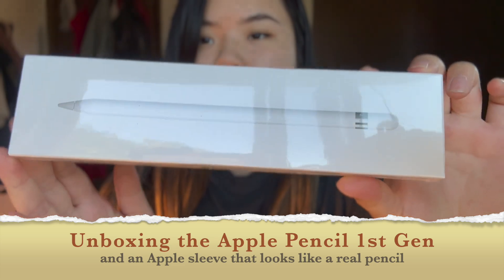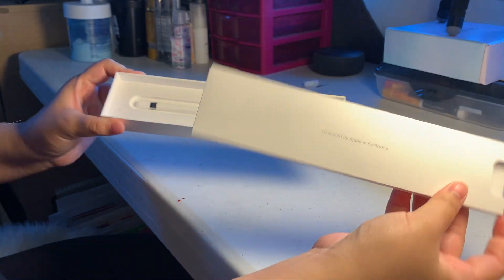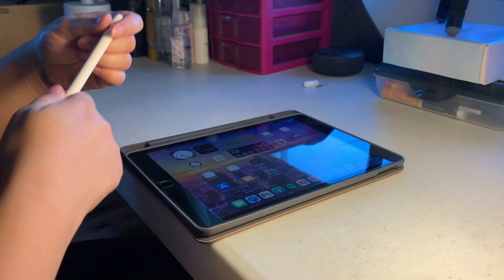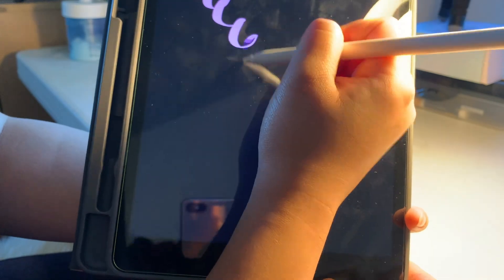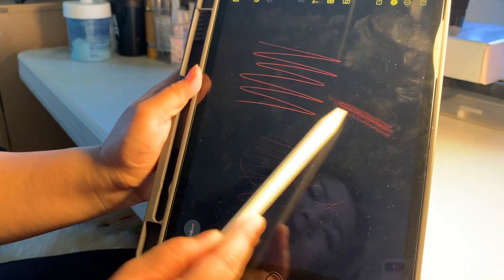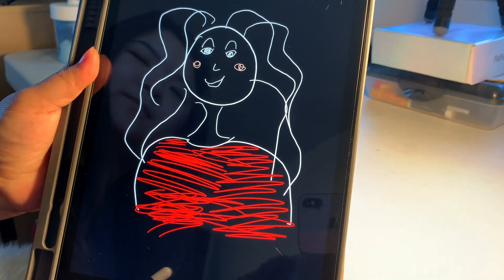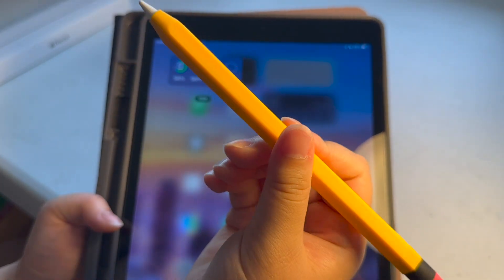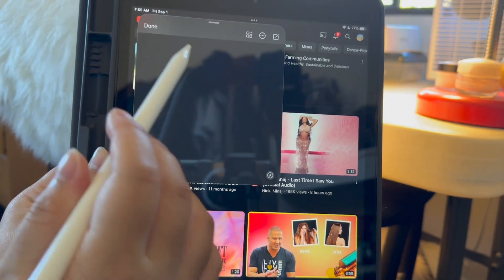Unboxing the Apple Pencil 1st gen + a silicone sleeve that makes it look like a real pencil (elago)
Products in this video:
My iPad
Apple Pencil 1st Gen (on sale)
elago Apple Pencil Silicone Sleeve Cover
iPad Cover

⬇️ My recommendations for you! ⬇️

My favorite travel credit card that lets me travel for FREE

GET a $125 AMAZON GIFT CARD if Approved for the Amazon Credit Card

It's easy to buy and sell on Mercari. Get up to $30 when you get started. Use code QDJKPR when you sign up with my

Looking for a credit card but don’t have any credit history? This was the first credit card I ever got:

Students!

Join Robinhood and pick a free stock worth up to $200